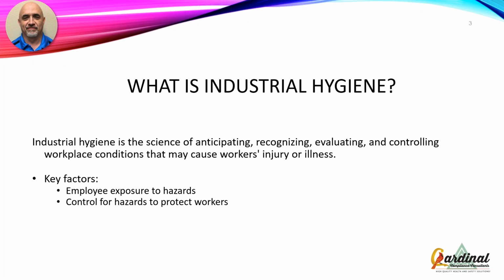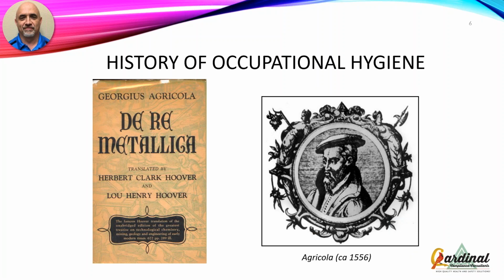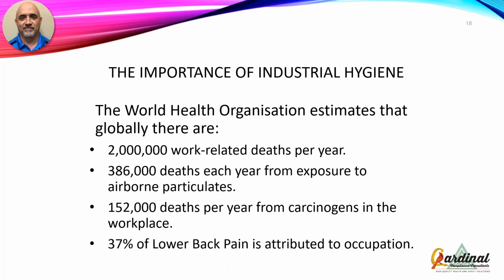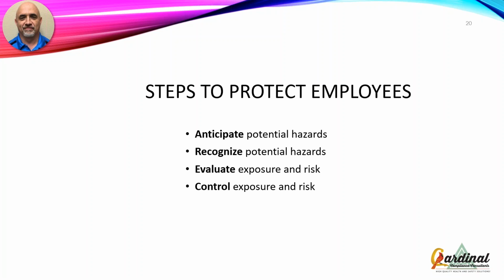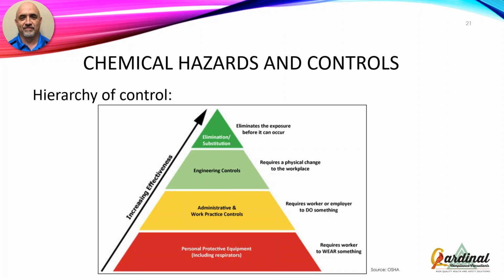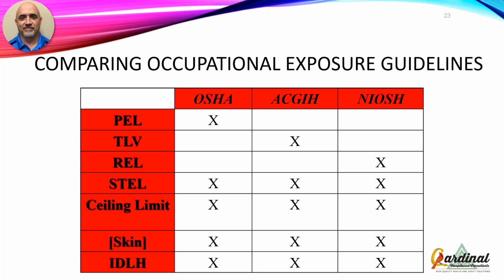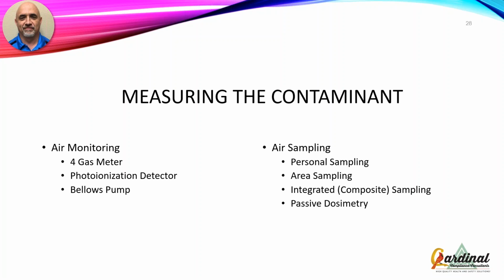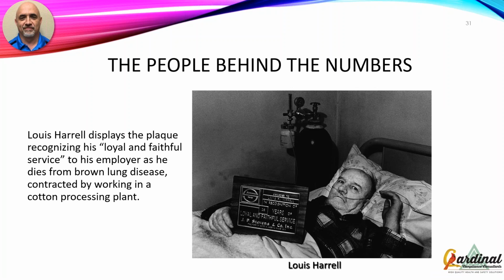Fundamentals of Industrial Hygiene Overview 6/25/2018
Join Rich Barcum, CIH, CSP, CHMM of Cardinal Compliance Consultants as he talks about the key elements and the basic concepts of a sound industrial hygiene program.